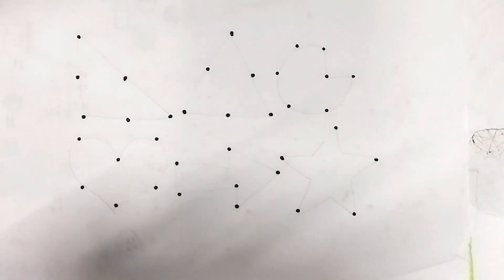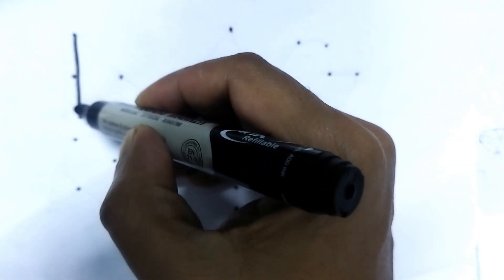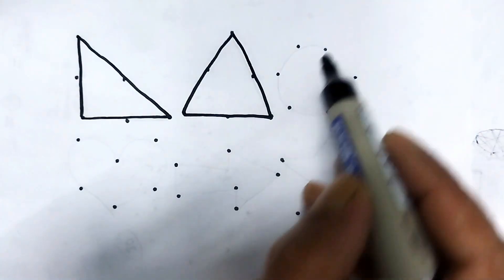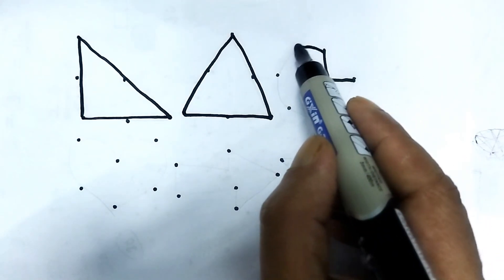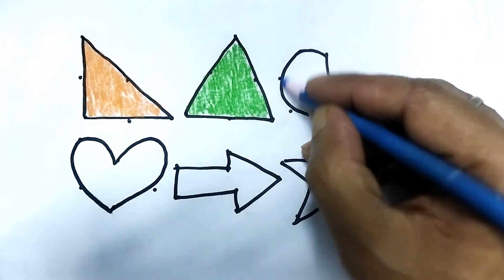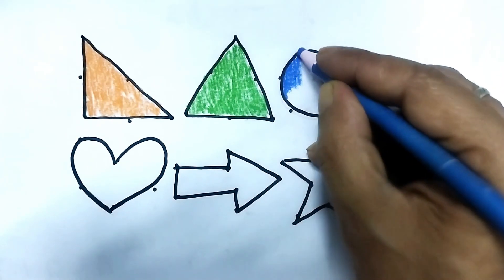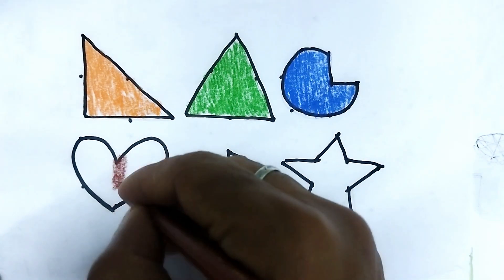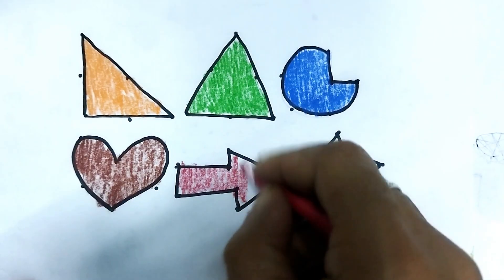Shapes Are All Around Shape Songs toddlers learning